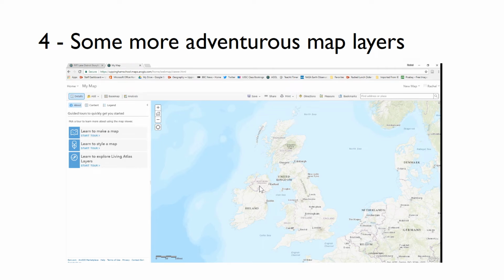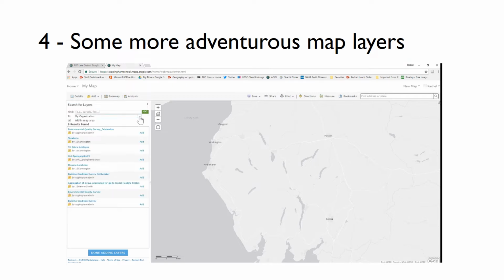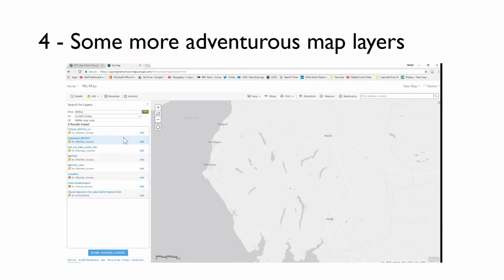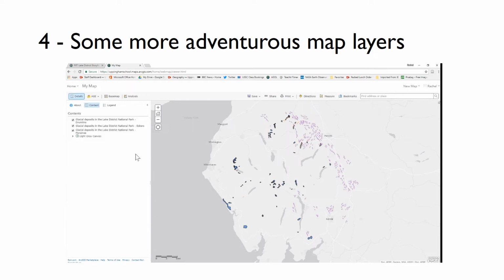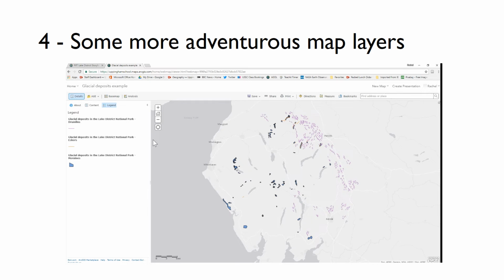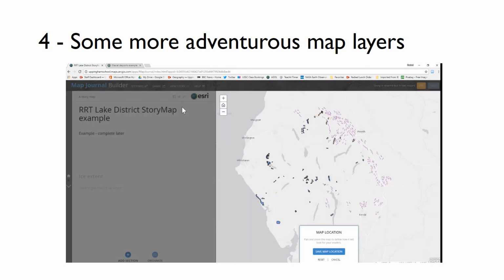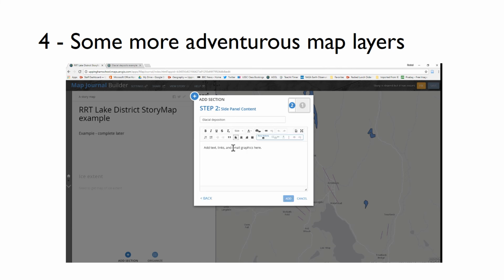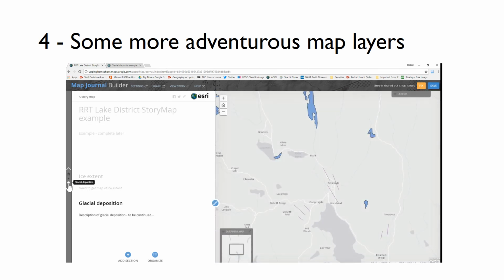4 Some more adventurous map layers